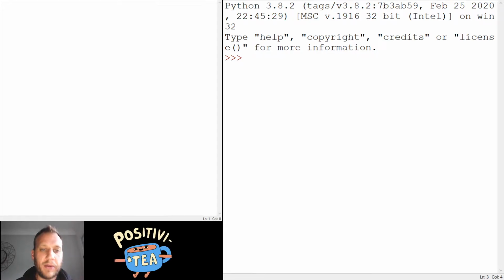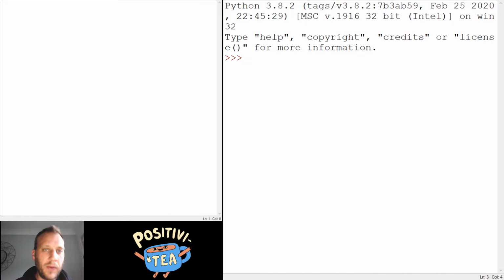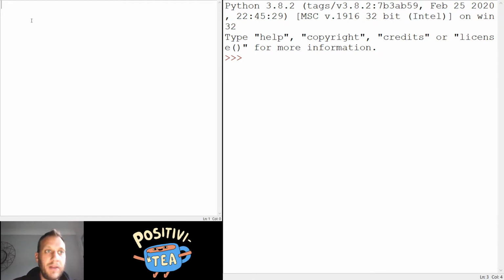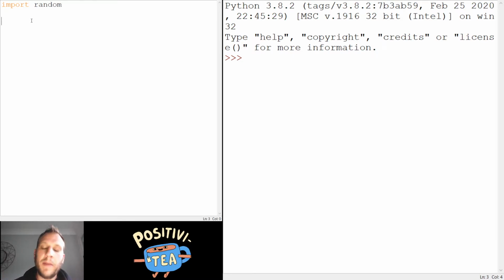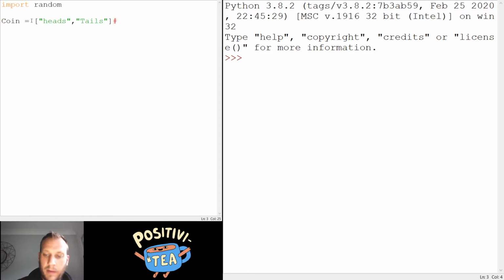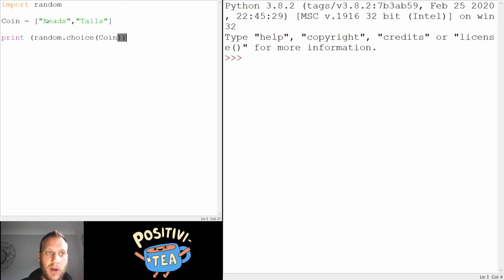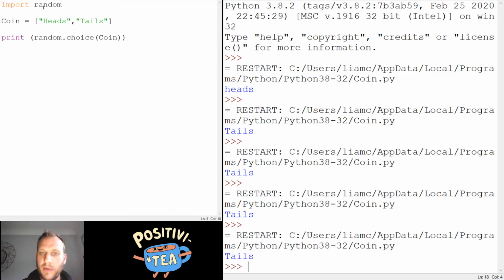Heads and Tails - Python part 1